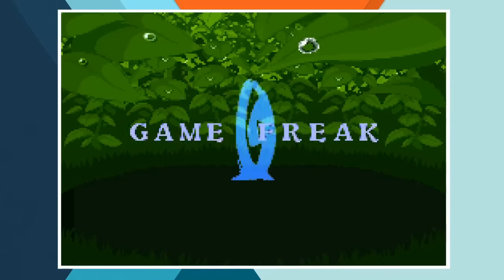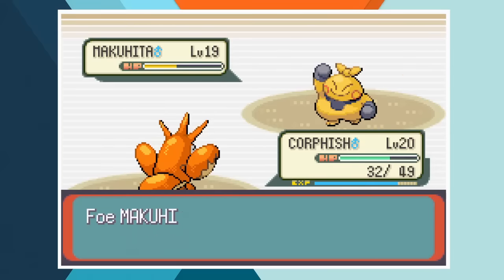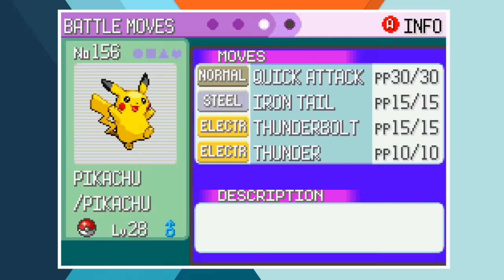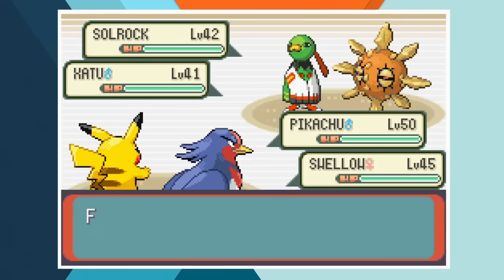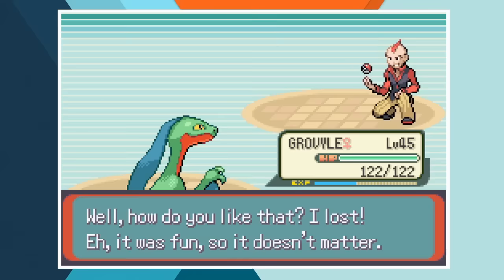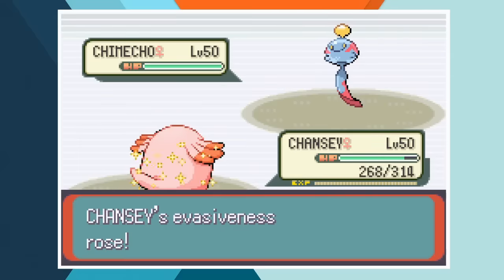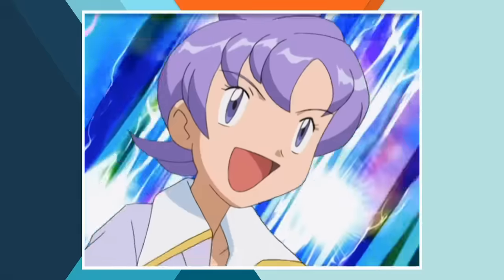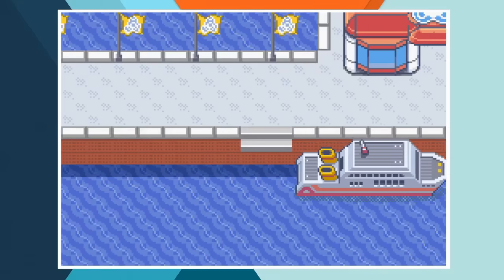Can You Beat Pokémon Emerald Using the Exact Team That Ash Used For Every Major Battle?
Today, we're finally back and attempting to answer the question, "Can you beat Pokémon Emerald using the exact team that Ash used for every major battle?"

Ash Ketchum doesn't always make the best choices regarding team selection but he almost never fails to pick up wins. How well can you do using the exact Pokémon he used for every battle in Hoenn? Thanks, as always, for watching!